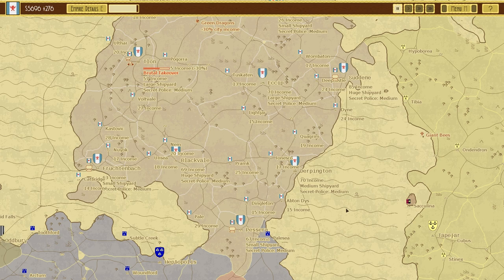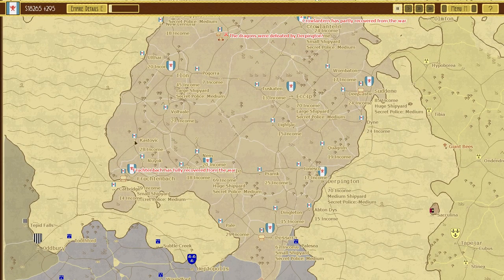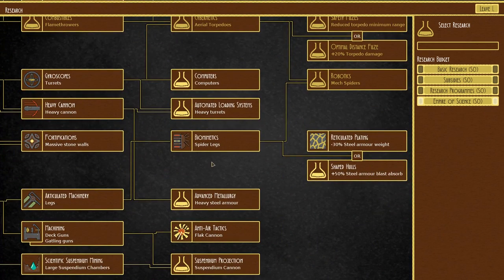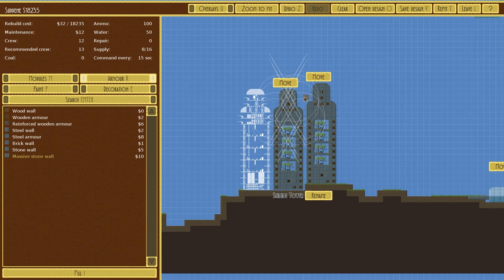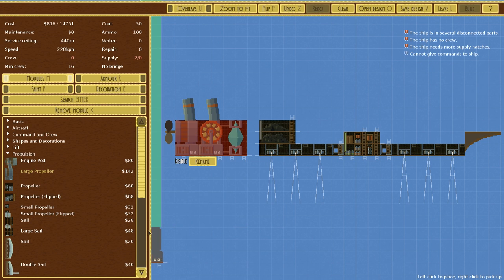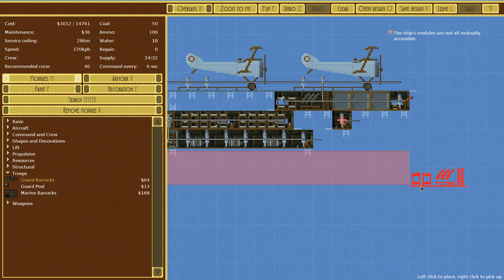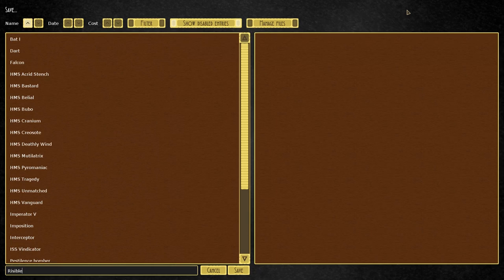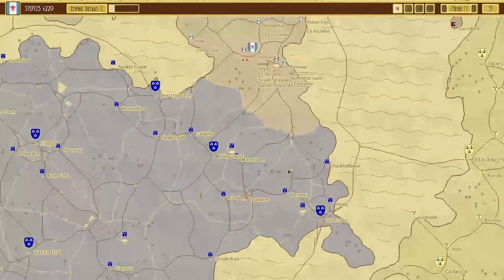Airships: Conquer The Skies | episode 7 - TRIPLANES | Let's Try Airships: Conquer the Skies Gameplay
Airships: Conquer the Skies is an airship battle game with a campaign mode in which you can design airships and landships and conquer a vast empire!